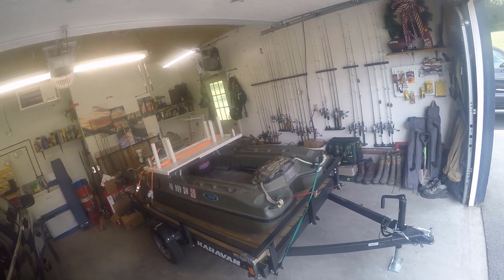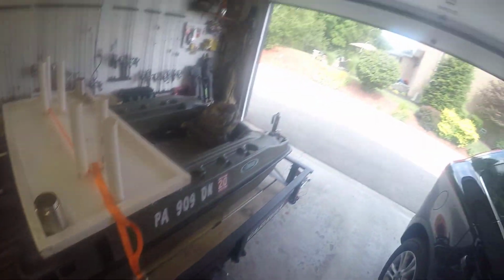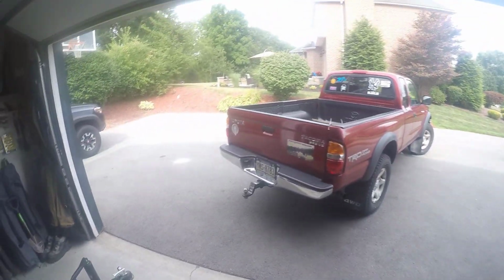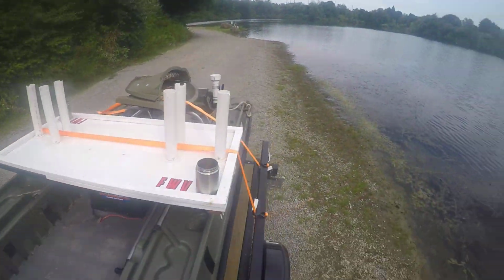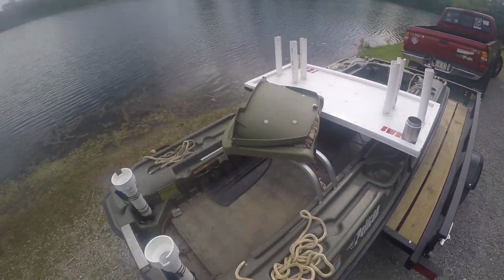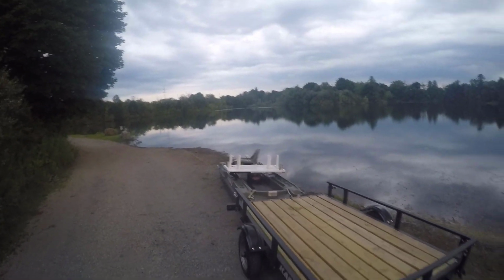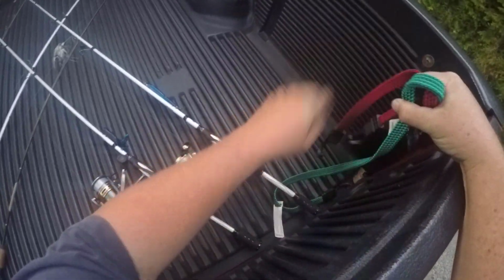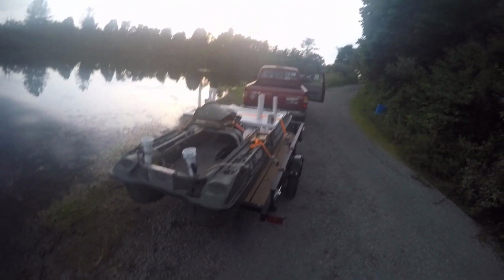Pelican Bass Raider - How to Load and Unload Boat on Utility Trailer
Demonstration on how to load a Pelican Bass Raider on to a Utility trailer.  The video shows how easy it is and how well it fits on a KARAVAN Utility Trailer.  Vance shows his process and how he loads the trailer when fishing alone.  The Pelican Bass Raider is a great small boat and really meets the needs for those fishing smaller lakes and ponds.